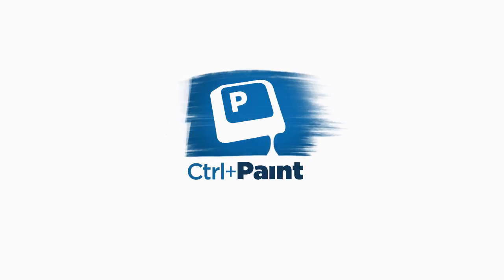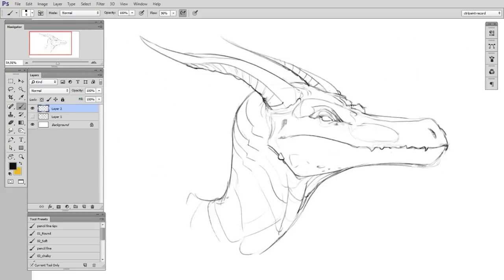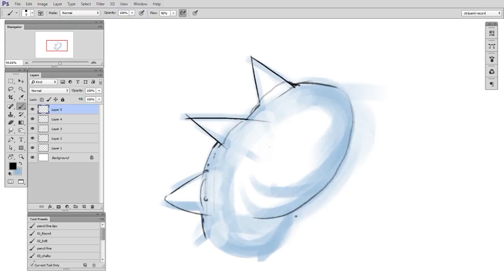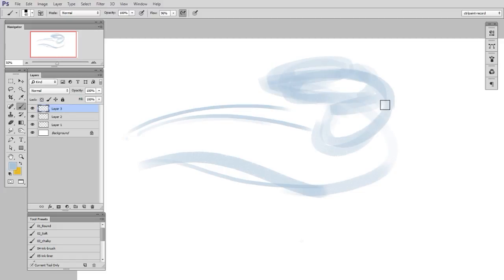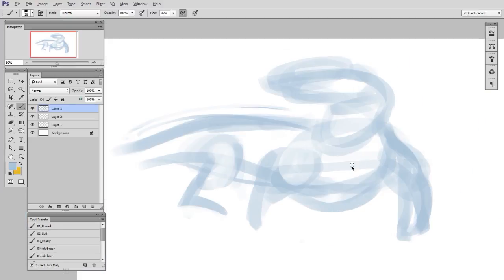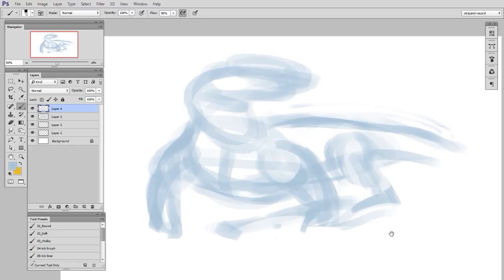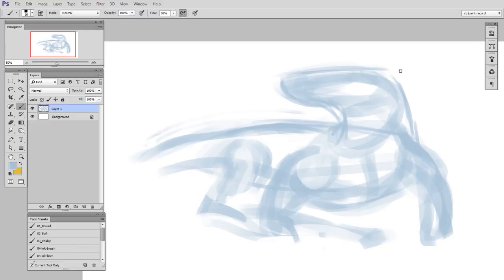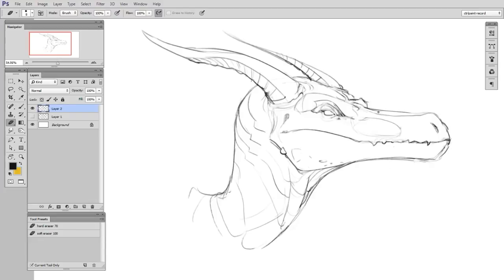How to improve your digital sketches pt.1 (CtrlPaint.com)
It's easy to see the sketches of a professional artist and think "no way I'll ever get there".  The control, the detail.. it can seem like an impossible task.  This three part series is an attempt to shed some light on the requisite steps that lead to polished digital sketches.  In this first segment, we'll start by doing a photo-study.